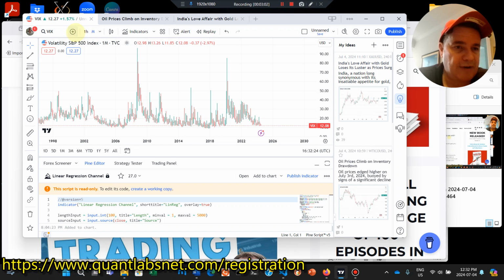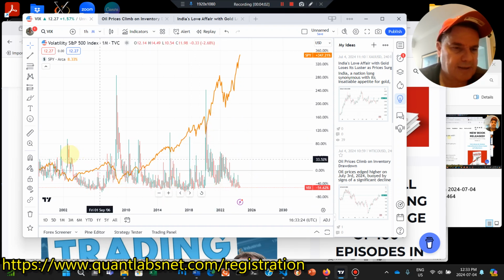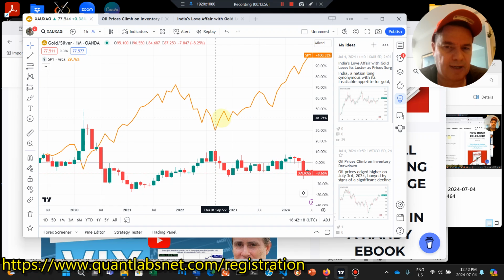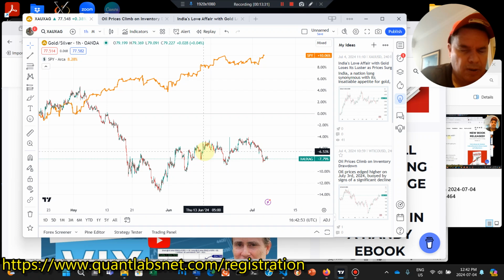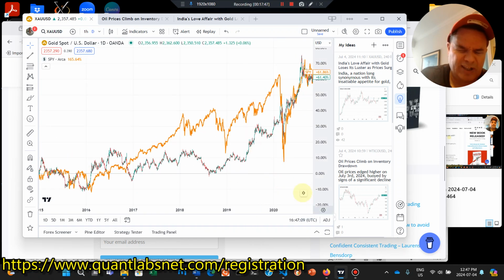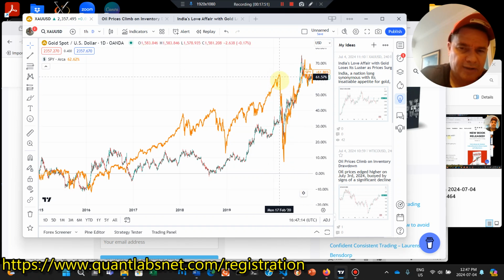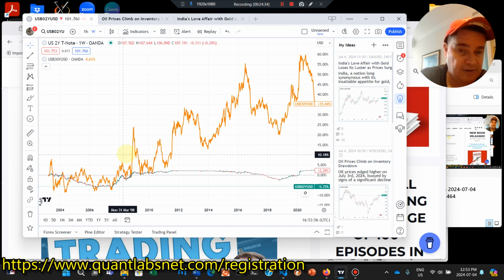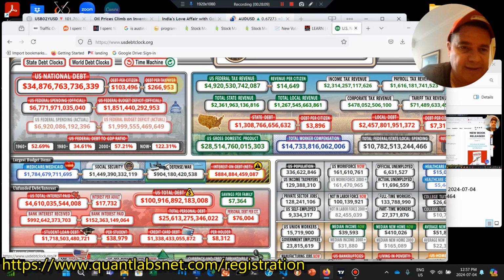Beyond the VIX: Unveiling Hidden Volatility in the Markets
The video is about volatility in the financial markets and how traditional ways of measuring volatility may be misleading. The speaker, Bryan Downing, argues that the VIX is not a good measure of volatility and proposes the gold/silver ratio as a better alternative.
The video starts with Bryan greeting the viewers and mentioning a website, Quant Labs, that he runs. He then dives into the topic of volatility, stating that there is extreme volatility hitting all the classic supposed-to-be low volatile assets. He criticizes the VIX (volatility index) as a measure of volatility and says that SPX signals can be more effective.

learn why i think Tradingview is your quickest path to auto trading